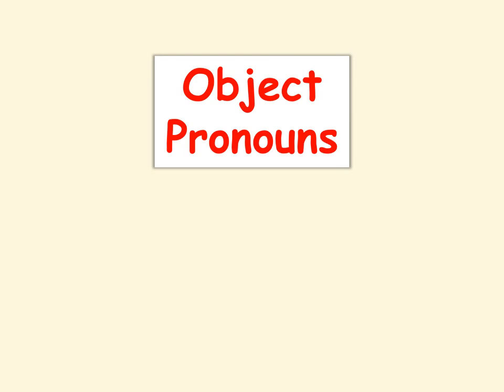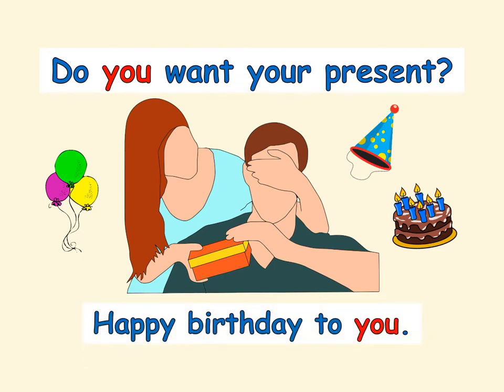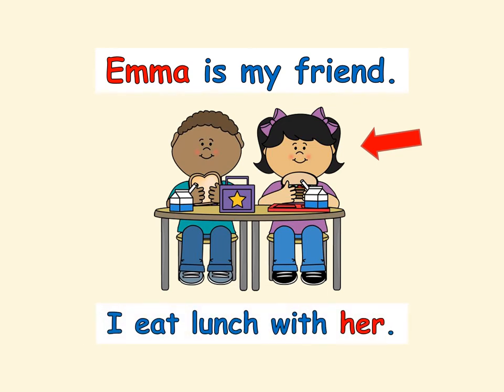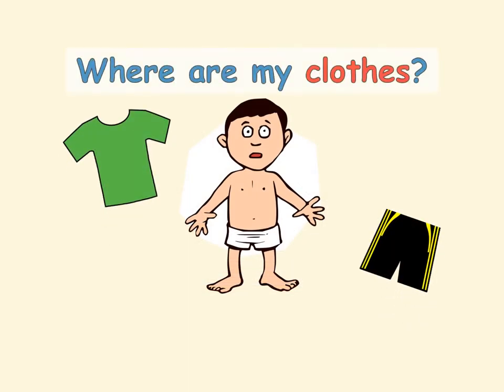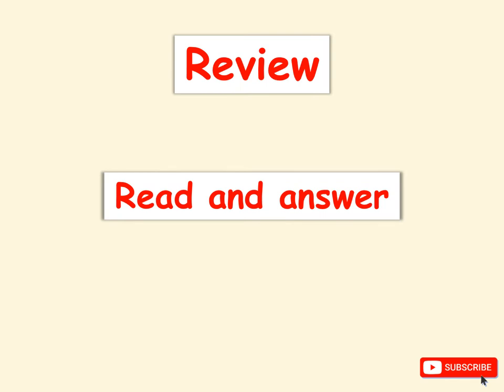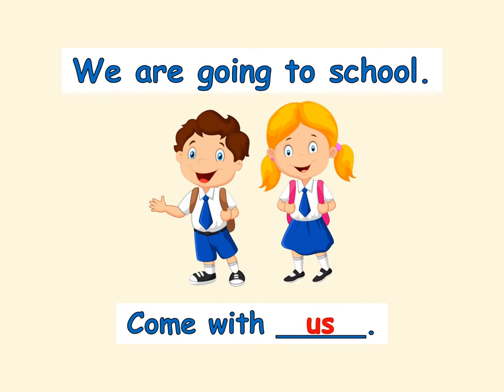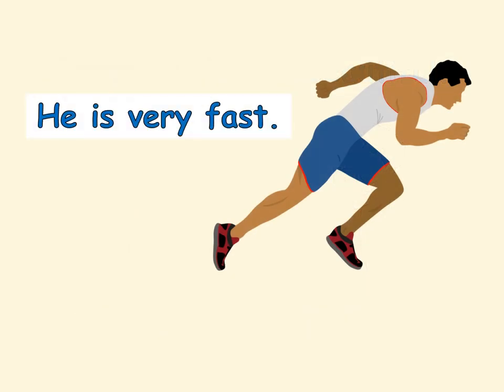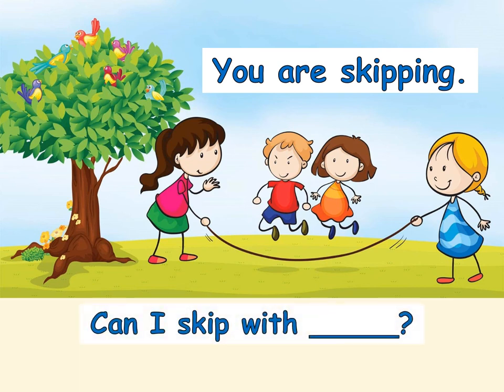Object and Personal Pronouns - ESL Grammar Practice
This video introduces object pronouns with personal pronouns. Learners can read, learn and review the grammar with example sentences, then test themselves with additional sentences.

Object pronouns;
me, you, him, her, it, us, you, them

The object pronoun 'you' appears two times. The first is for singular use and the second is for plural use.